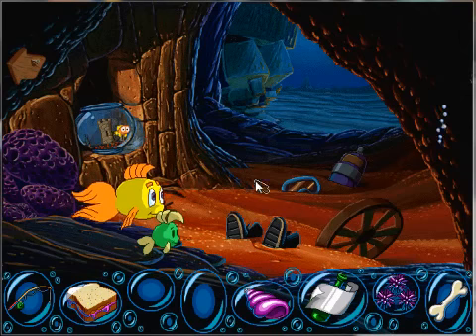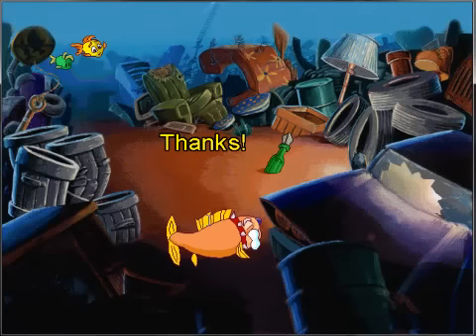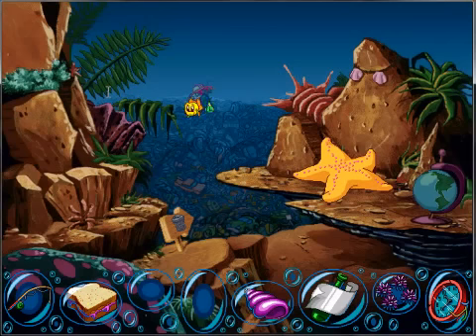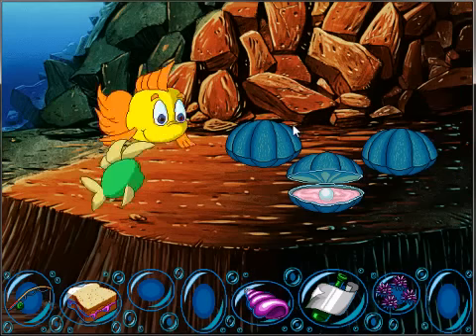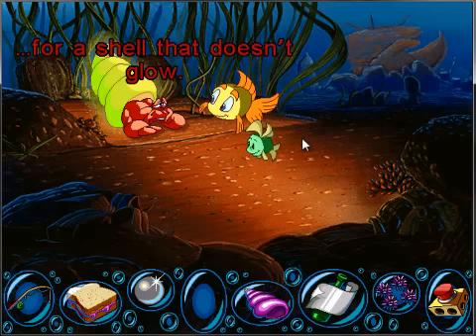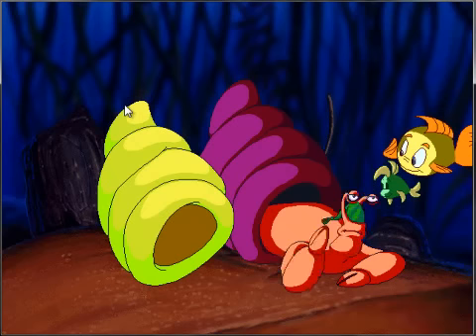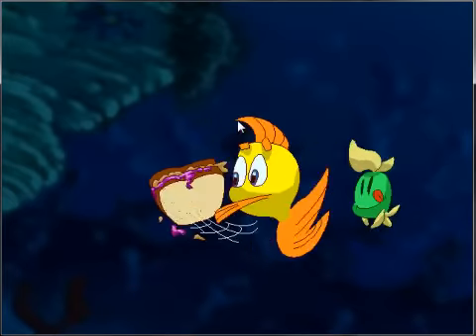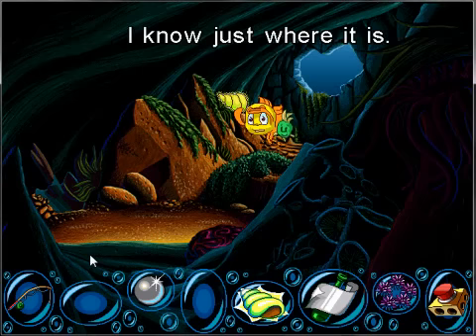Freddi Fish 1 Part 2-The adventure continues...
We get a clock, a pearl...and some other stuff...